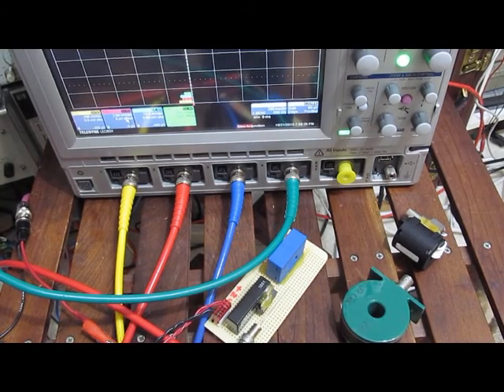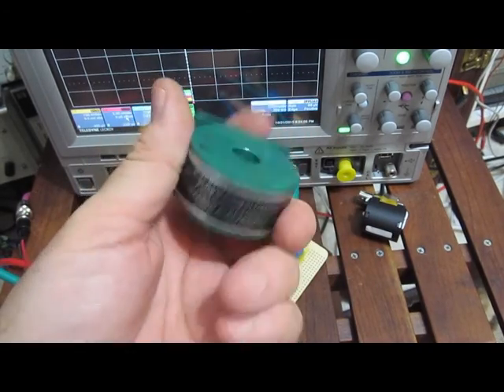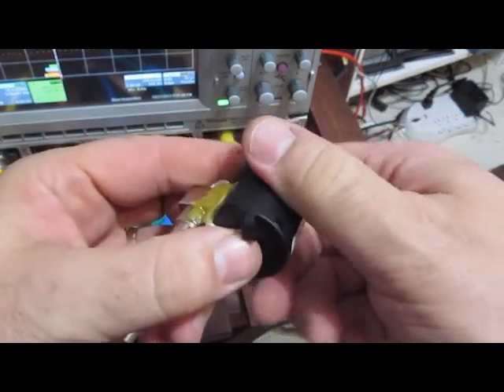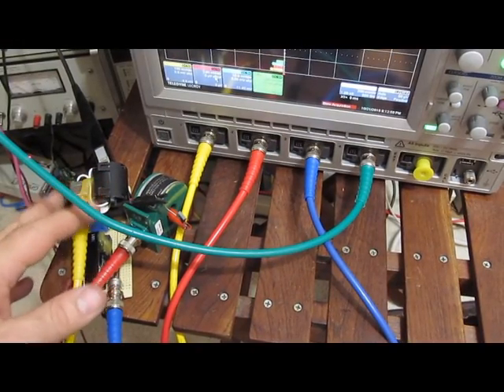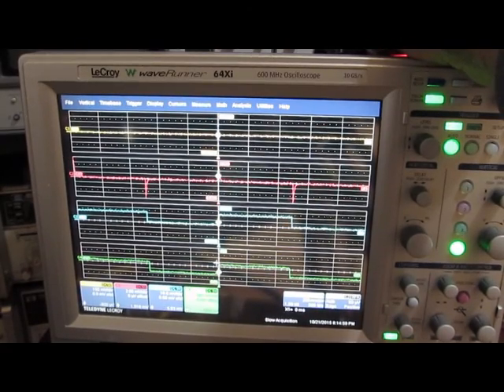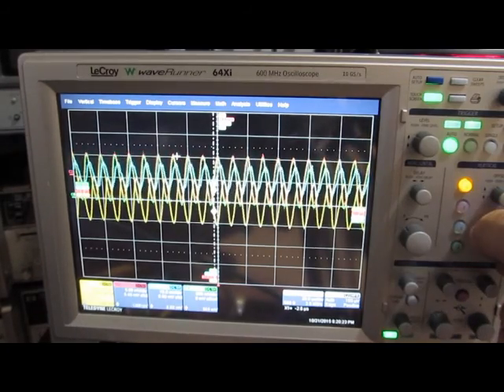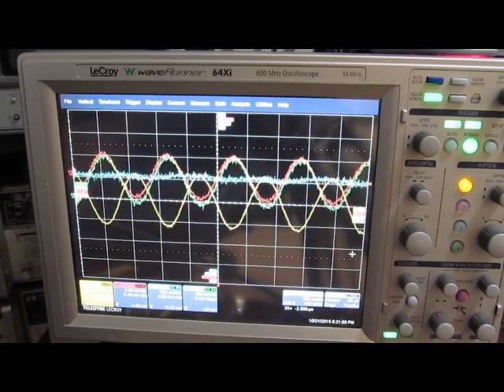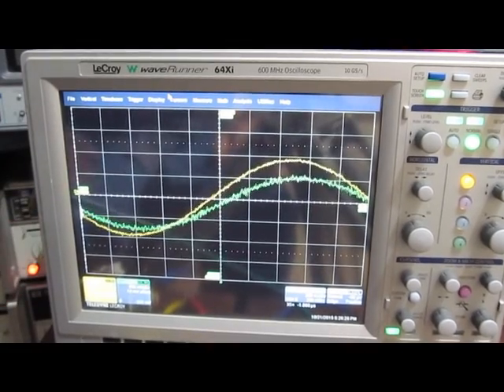Simple current transformer based on Steward split core